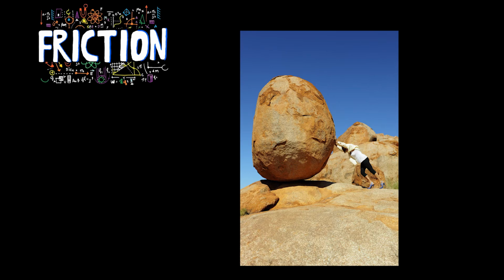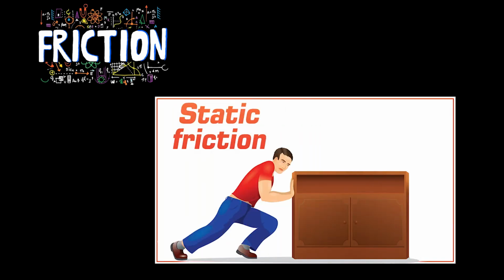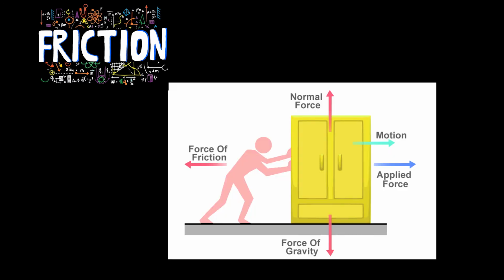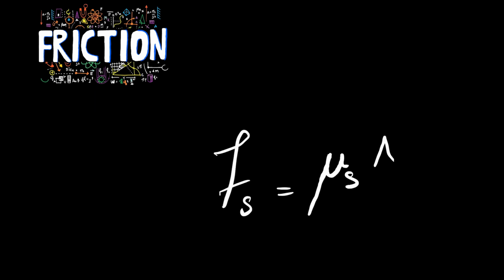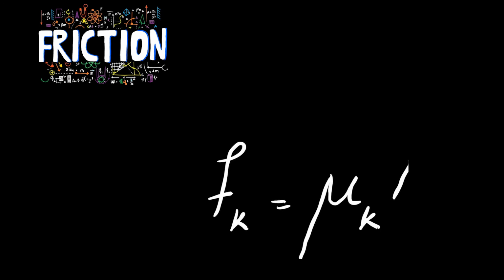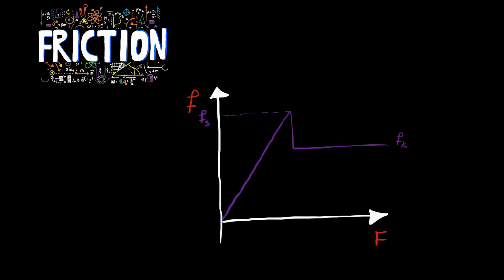Friction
In this video we explain the main idea of friction with some common examples then we discuss its physical definition.